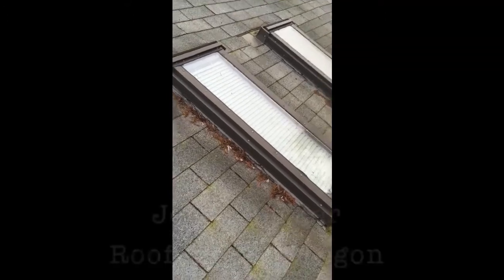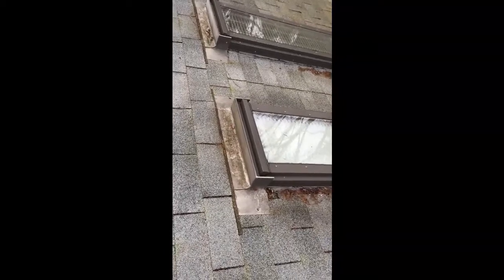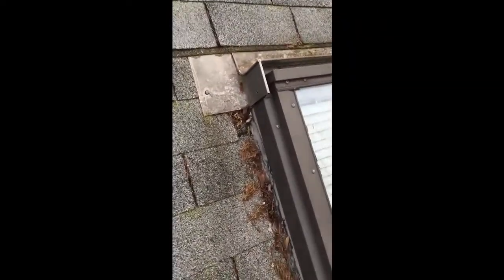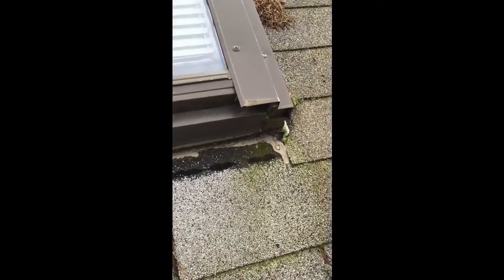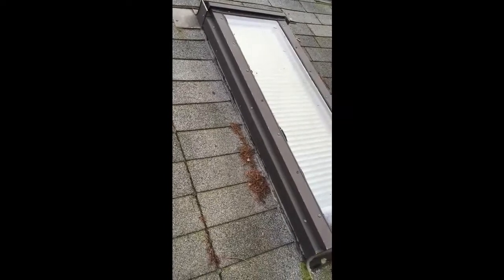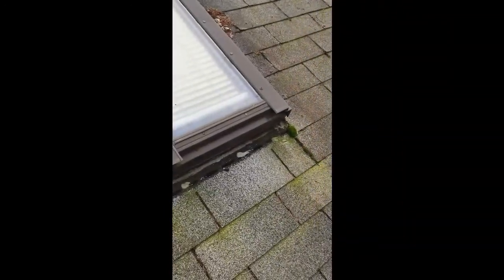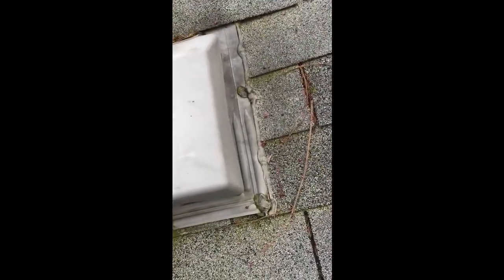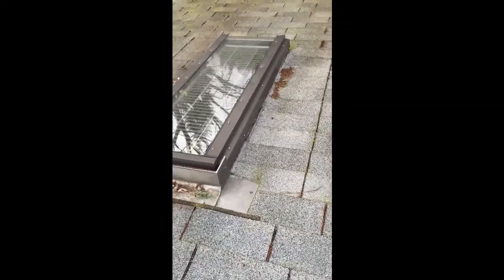Incorrectly Installed Skylights Can Cause A Huge Mess - Field Video #13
Jerry is out in the field on a roof to talk about skylights and why they need to be installed correctly. These two have been caulked instead of flashed and are now leaking. See the other mistakes that were made and how you can avoid them... pro tips!